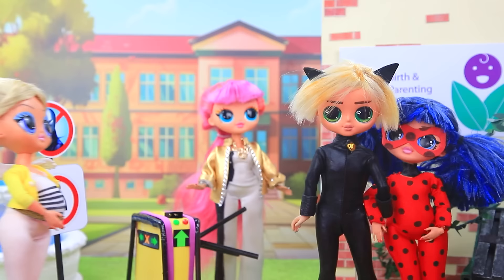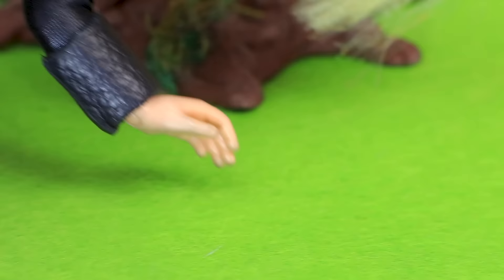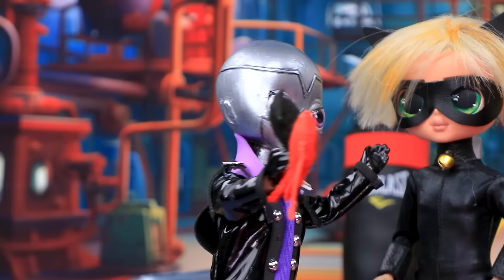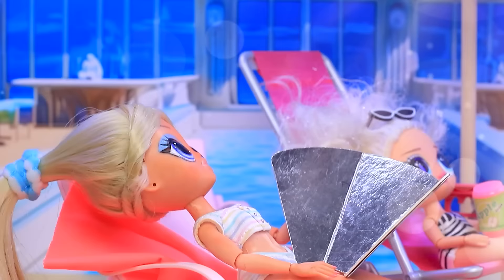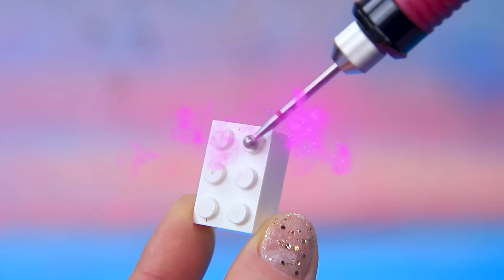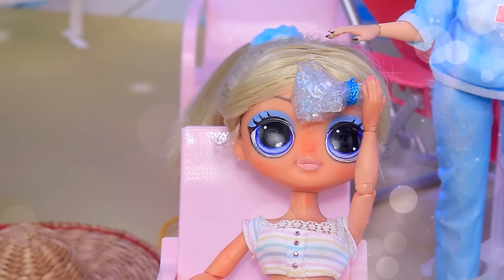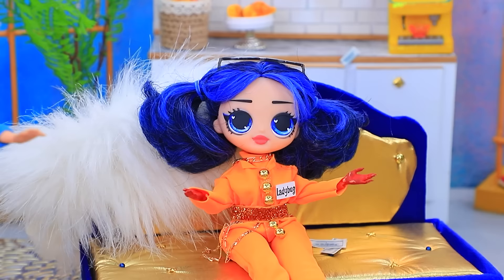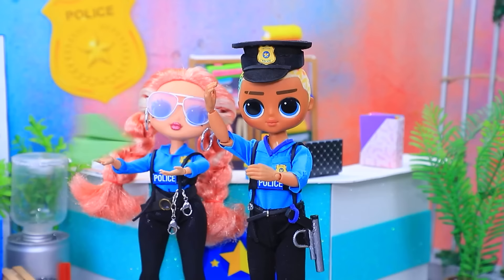Ladybug or Chloe: Who Is the Best Mommy? 28 LOL OMG DIYs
Ladybug and Chloe became mommies! Hawk Moth is already plotting to kidnap the babies. But why does he need them? Will the villain succeed? Find out in the new LaLiLu Land video!

Supplies and tools:
• Utility knife
• Acrylic paint set
• Painting brushes
• Office scissors
• Ruler
• Cutting mat
• Tweezers
• Clay modeling tools
• Pencil
• Light clay
• Broken dolls (body and head)
• Modeling clay
• Napkins
• Foam paper
• Cleaning wipe
• Bottles
• Box
• Detail
• Printed labels and box layouts
• Printed sweet wrappers
• Printed tickets
• Talcum powder
• Toothpicks
• Wooden sticks
• Black plastic folder
• LOL ball
• Velcro tape
• Small toy cars
• Plasticine
• Clear nail polish
• Felt
• Thread and needle
• Plastic stick
• Lid
• Stickers
• Office paper
• Wire, acrylic, varnish